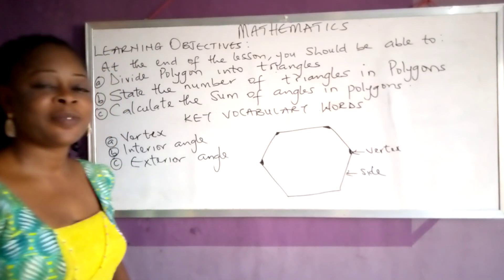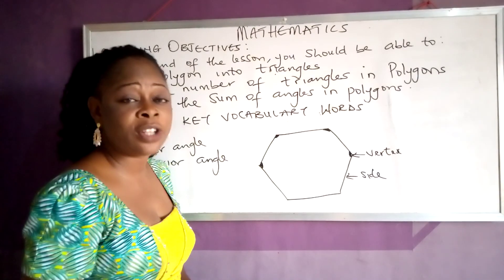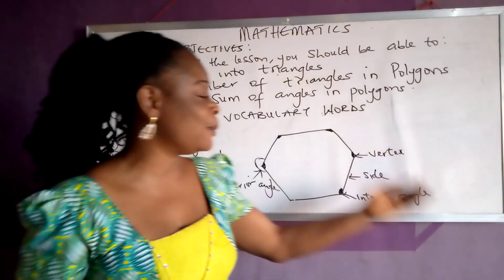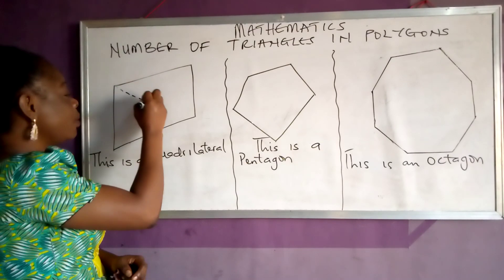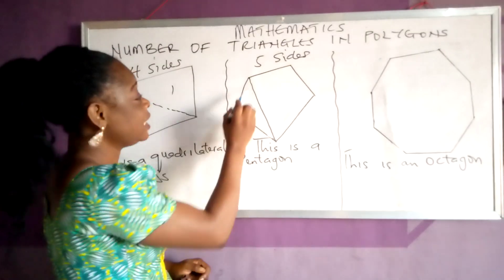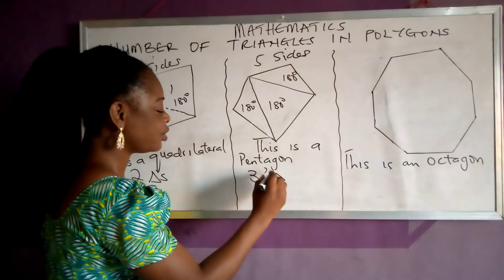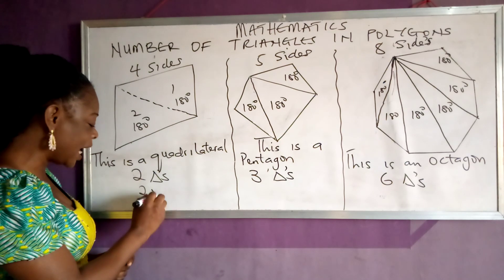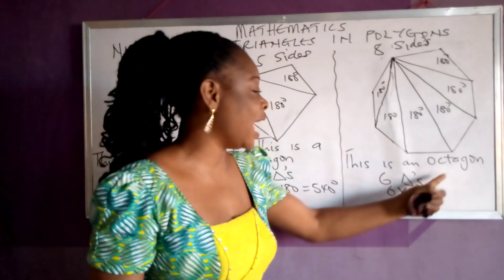NUMBER OF TRIANGLES IN POLYGON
How to get the number of triangles in any given polygon very easily.